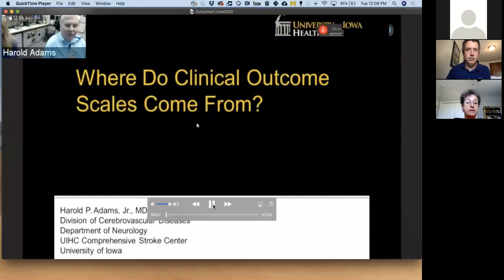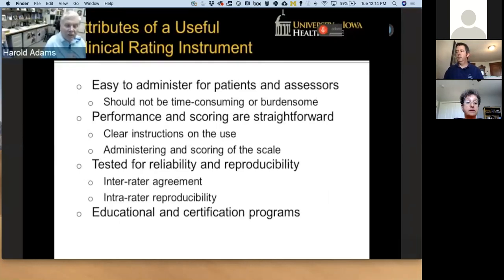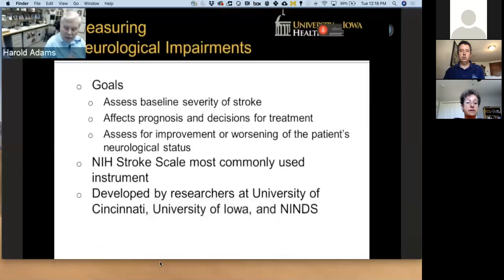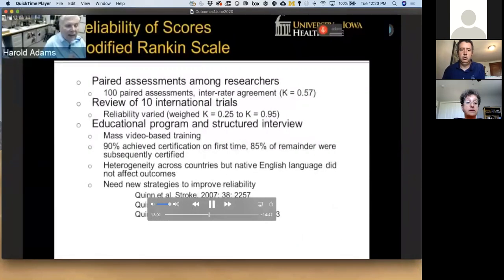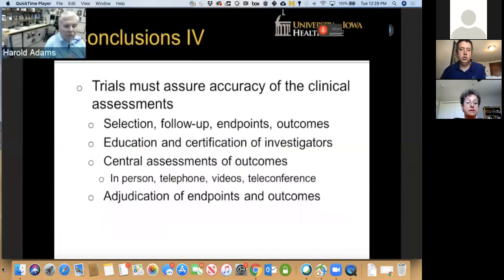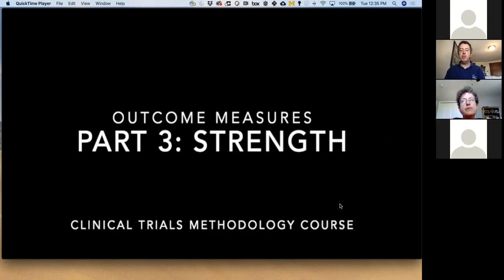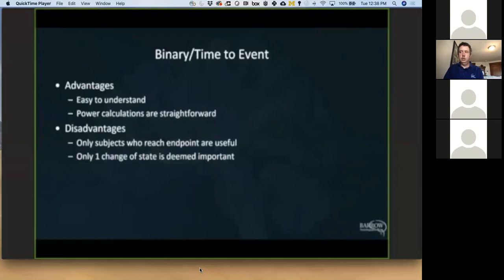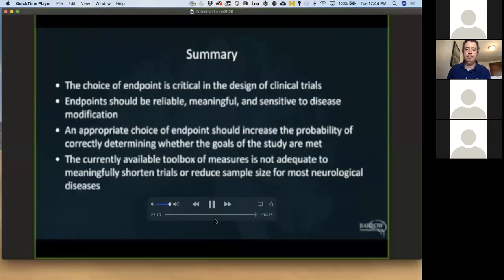CTMC 2020 Webinar Series: Outcome Measures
Presented by Drs. Harold Adams, Jeremy Shefner and Will Meurer